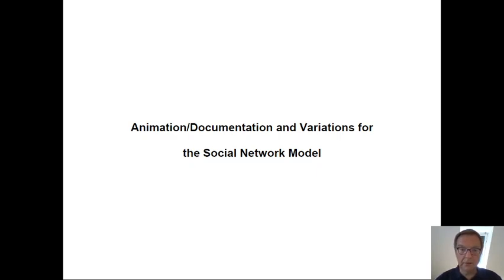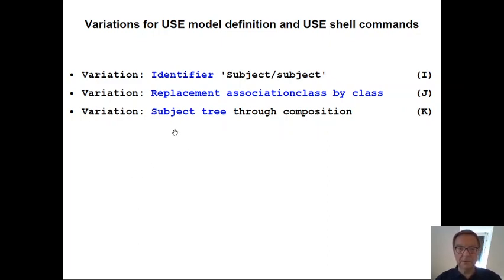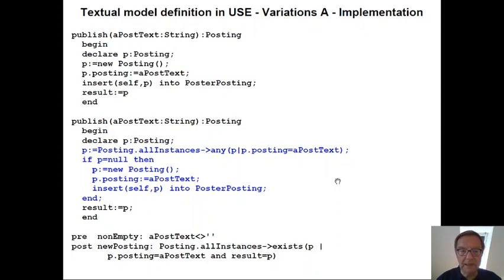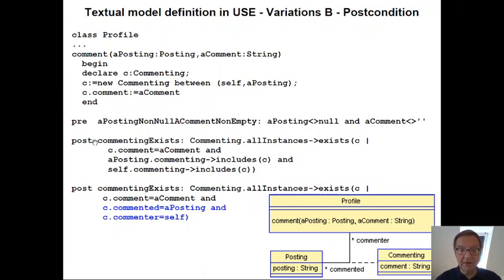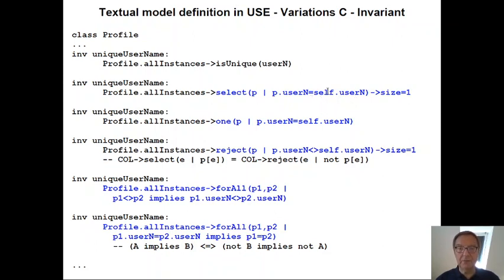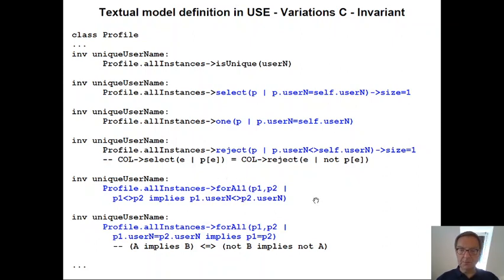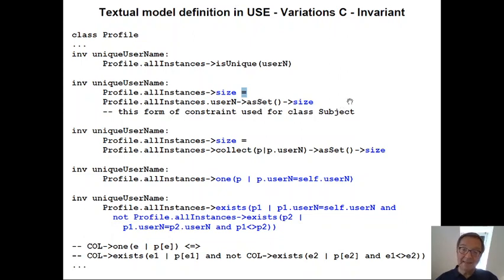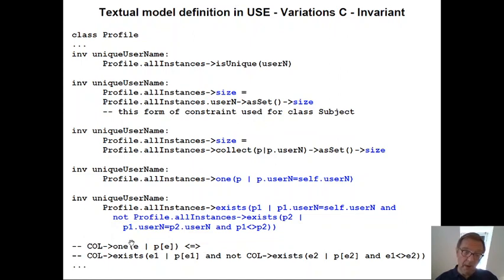GogollaMartin UML-OCL-USE P4 AnimationAndVariationsForSocialNetwork S2 V1